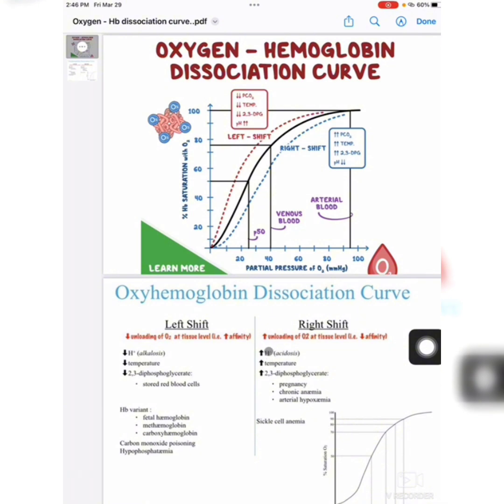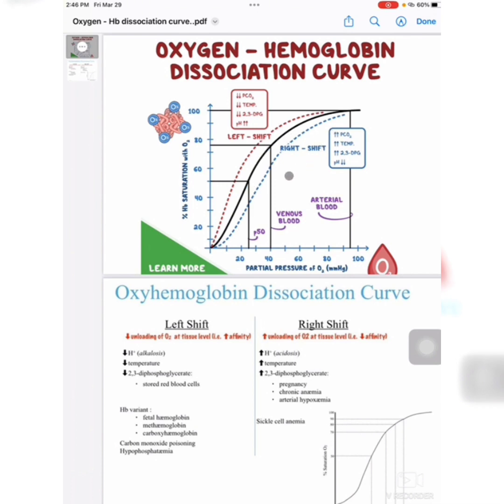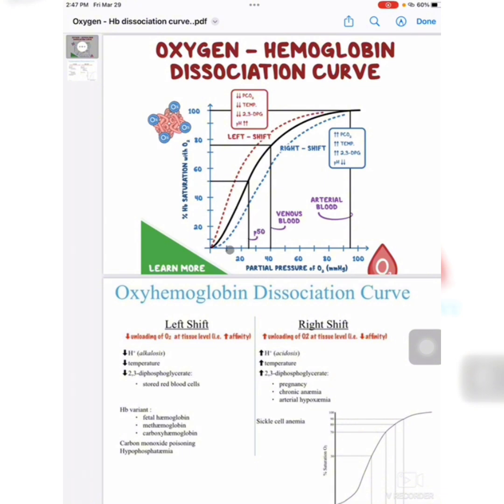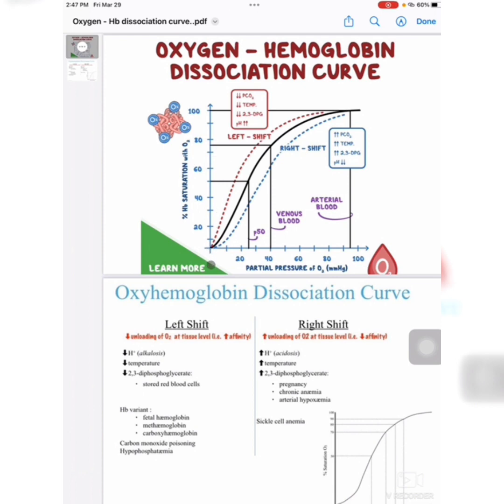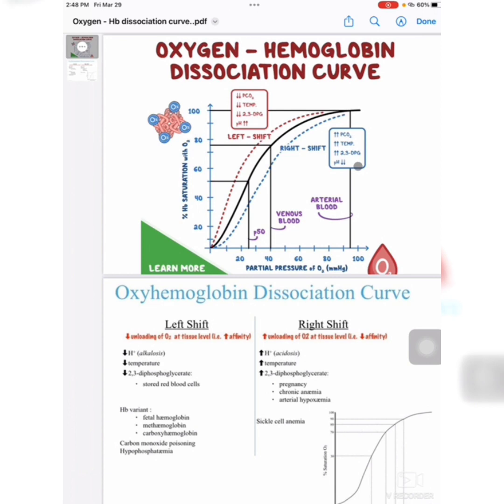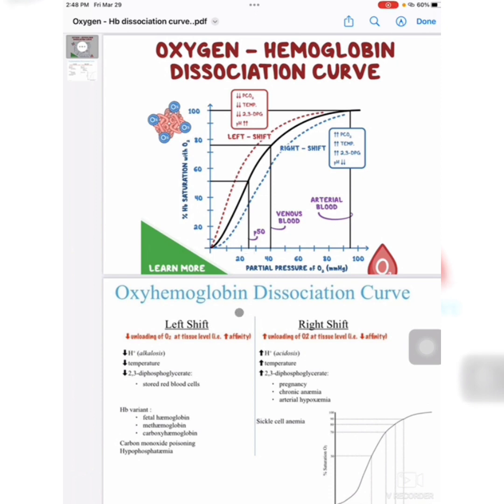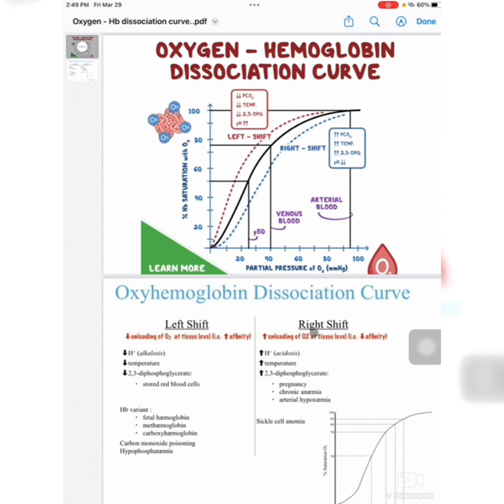MRCS-AA, Oxygen-hb dissociation curve A to Z.